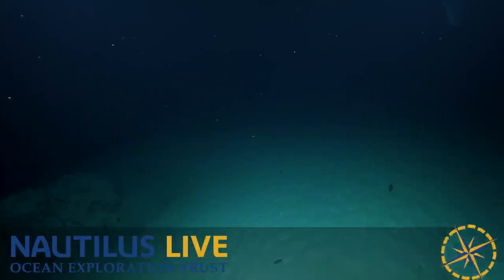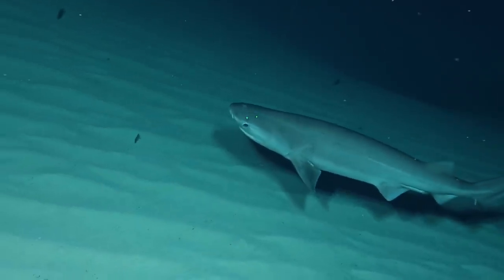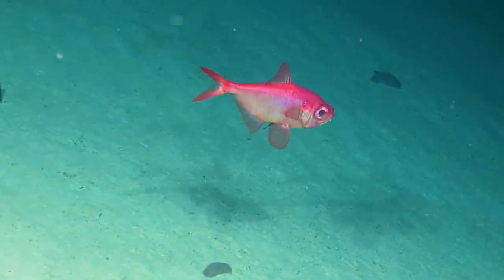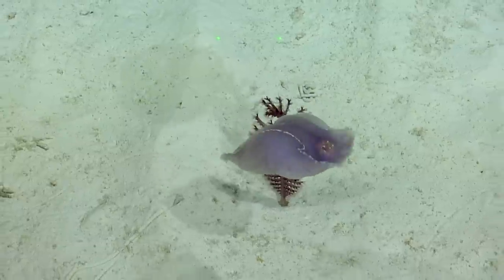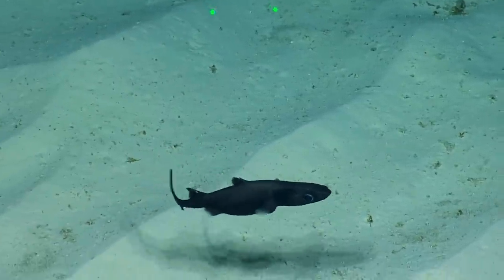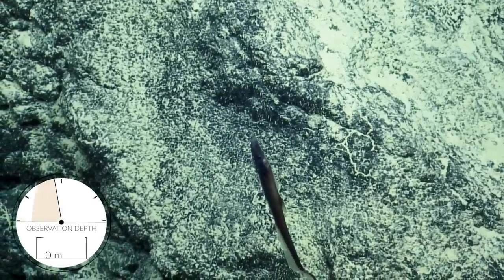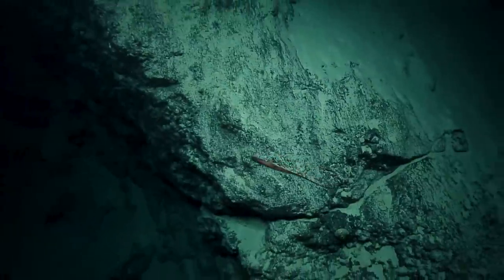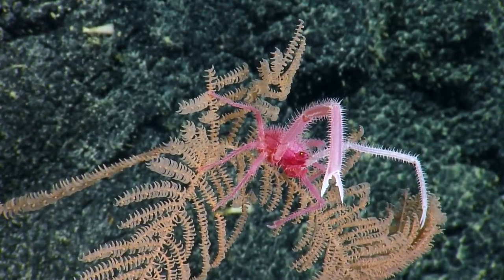Shallow Water Surprises! | Nautilus Live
Expeditions adapt!

When rough weather prevented access to deeper targets, we took the opportunity to explore the reef crest on the western edge of Johnston Atoll from 1900 meters up into the mesophotic zone at 125 meters. The team encountered some colorful new sightings among the animals inhabiting these shallower depths of the Pacific Remote Islands Marine National Monument.  Meet the blunt-nosed sixgill shark (Hexanchias griseus), an opportunistic omnivore of a shark that at nearly 2 meters long is still only a juvenile! In shallower depths as food becomes more abundant, the team also spotted fish Halosaur and the bright pink splendid alfonsino (Beryx splendens).  More shallow species sightings included a rotund catshark, sea pen corals, and the totally tropically-colored, recently described parostylid squat lobster Uroptychus sp.

Learn more about this expedition exploring the seascapes of the Pacific Remote Islands Marine National Monument The protected area around Johnston Atoll encompasses the entire US EEZ extent, covering 200 nautical miles around the island with tropical island, shallow reef, and deep sea habitats encompassed within its management.